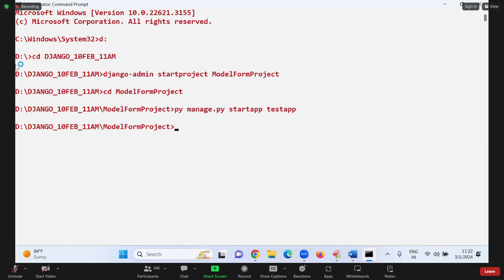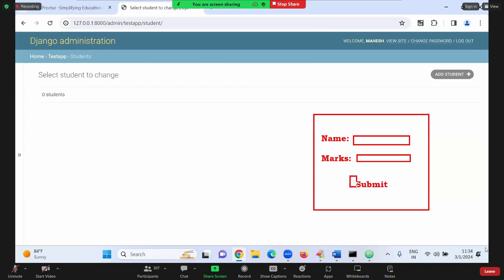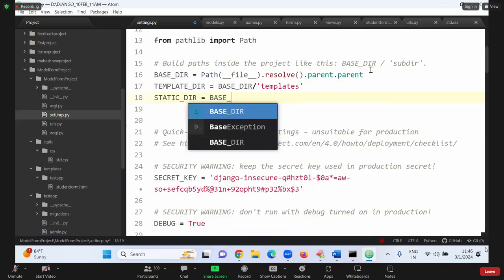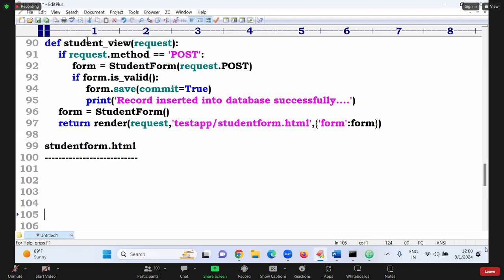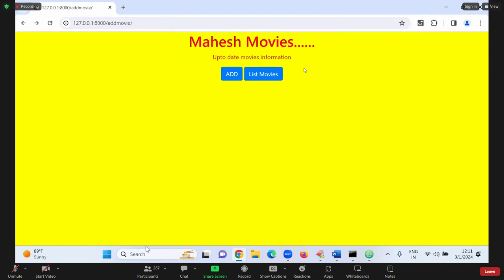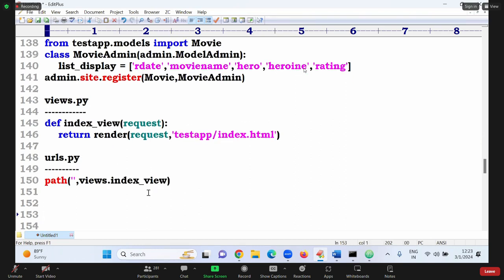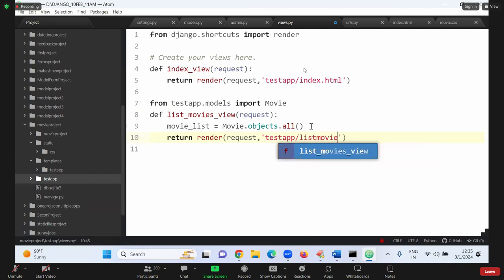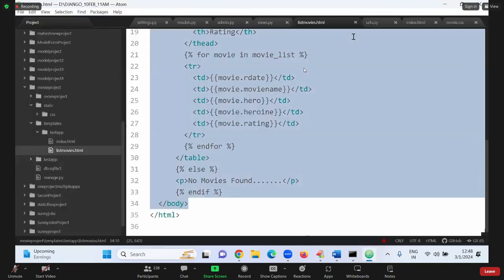Day 21 working with django forms How to develop model based forms